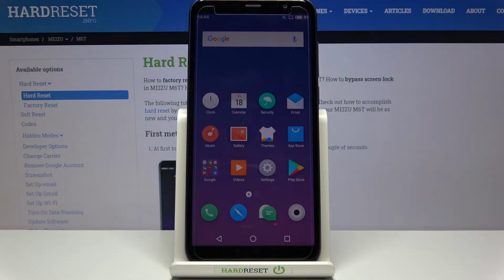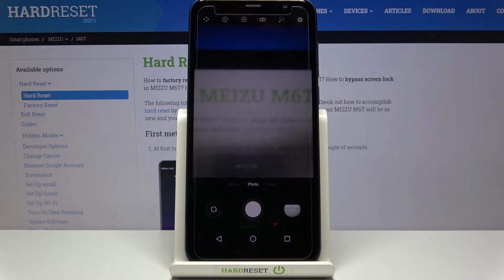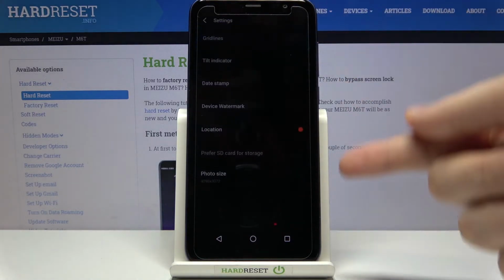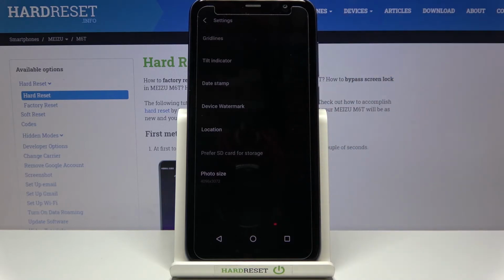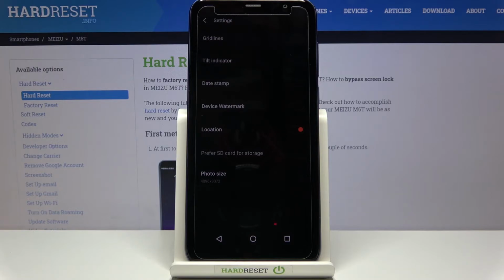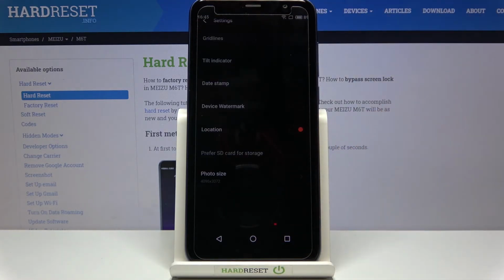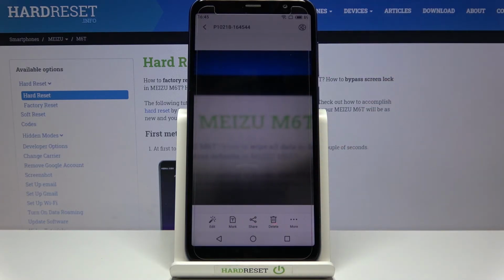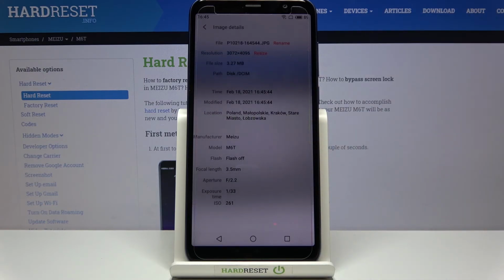How to Activate Camera Location Tags on MEIZU M6T – Activate Geolocation Tags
Check more information about MEIZU M6T:
Hi there! If you want your photos to indicate the location of the place where you took a photo on your MEIZU M6T, but don't know how to do it correctly, then our video tutorial will help you with this. After watching our video tutorial, you will be able to access the camera settings of your MEIZU M6T and activate the geotagging feature on your photos. So, open our video tutorial and follow the steps of our Expert to enable geolocation tags on your MEIZU M6T.

How to Turn On Camera Location Tags on MEIZU M6T?
How to Disable Camera Location on MEIZU M6T?
How to Enable Camera Location on MEIZU M6T?